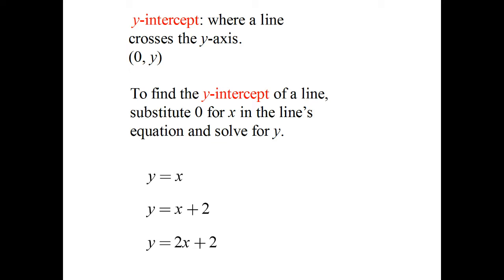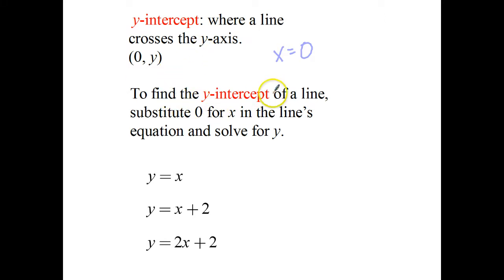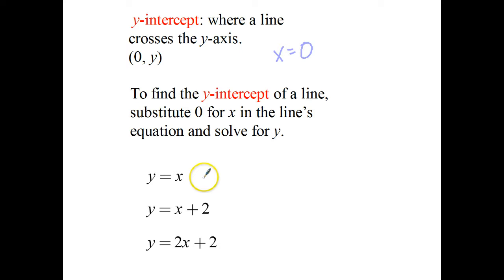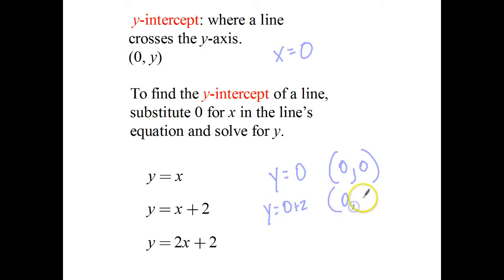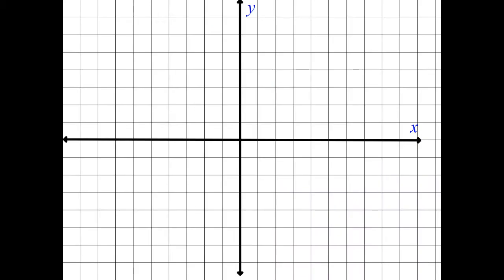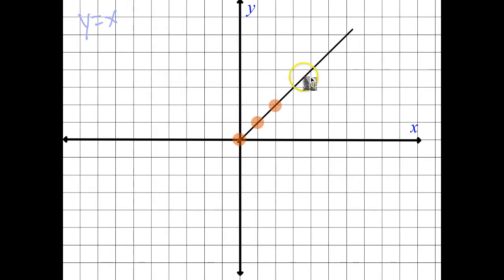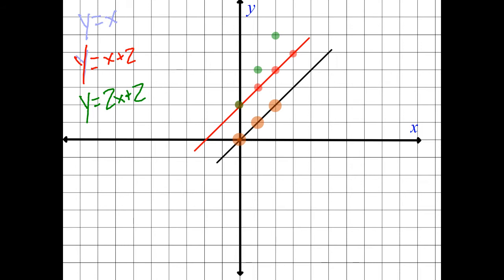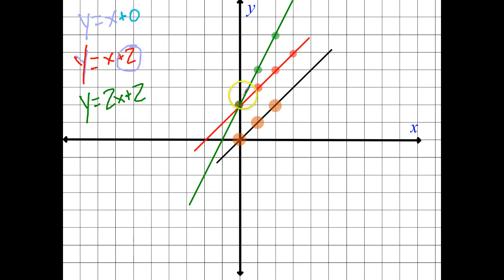Finding the y-intercept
8.3 - Finding the y-intercept